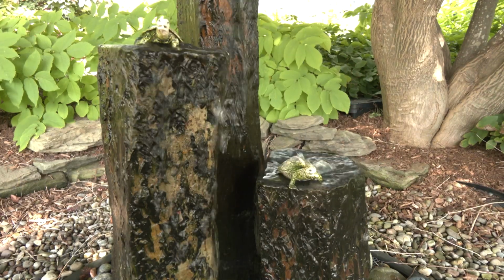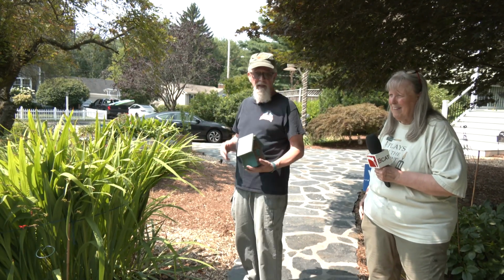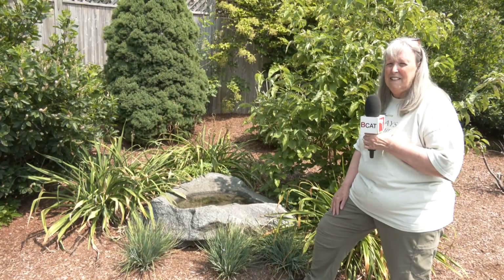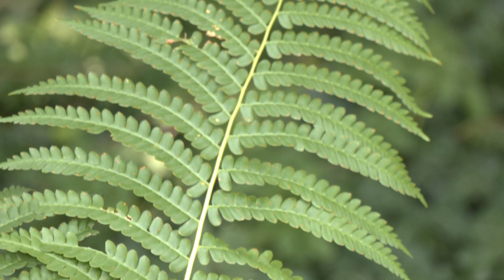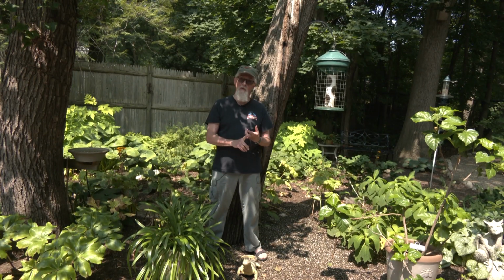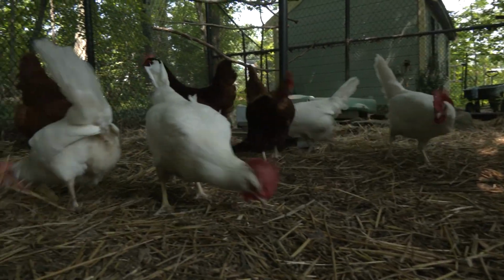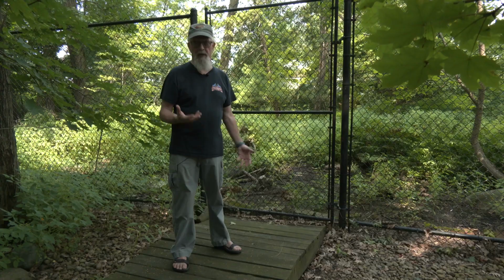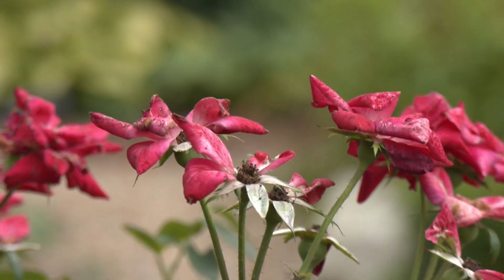Burlington Life: The Boivin Wildlife Sanctuary Habitat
Burlington residents Jane and Bill Boivin have turned their entire yard into a welcoming haven for local wildlife. Officially recognized as a Certified Wildlife Habitat® by the National Wildlife Federation the Boivin's are making a lasting difference for Burlington's wildlife.